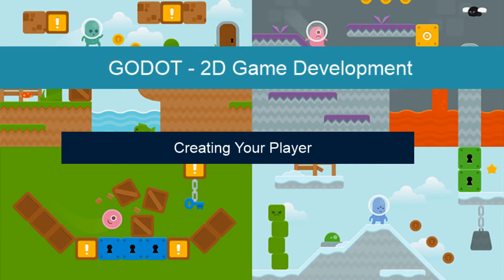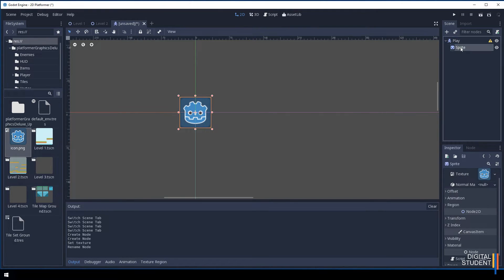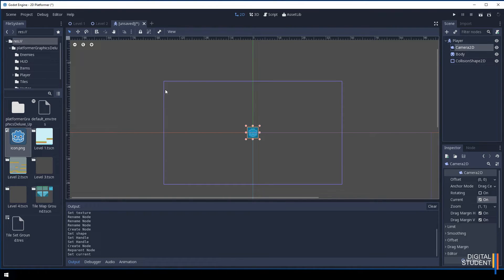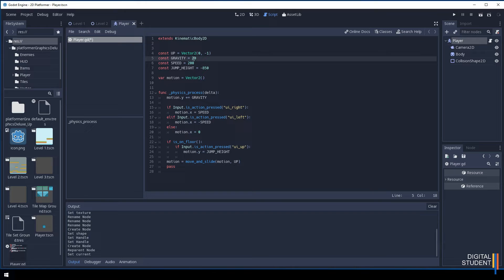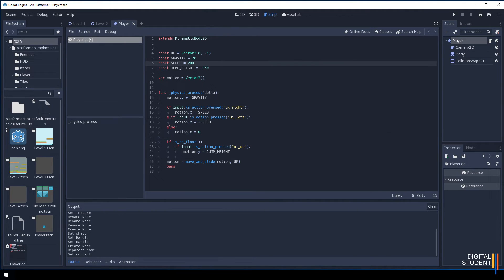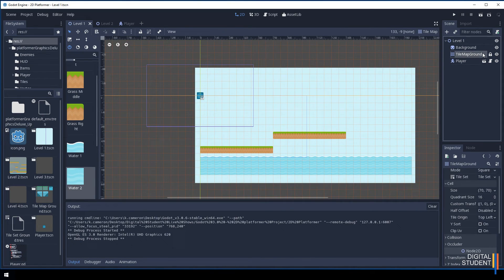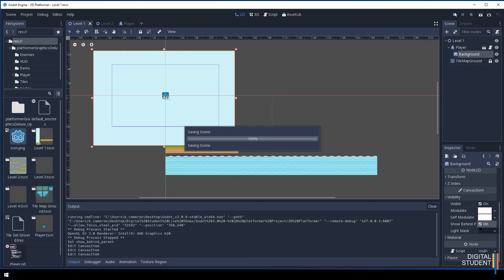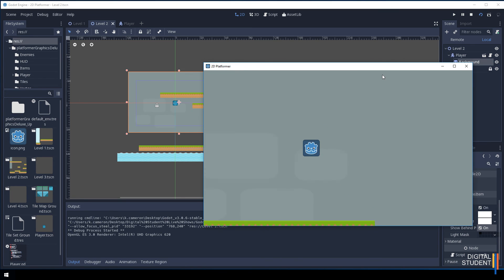3.Creating a simple 2D player - Godot 3.0 2D Platformer Project - Digital Student Online School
In this Godot 3.0 2D platformer lesson we look at creating a simple character and getting it to move left right and jump.